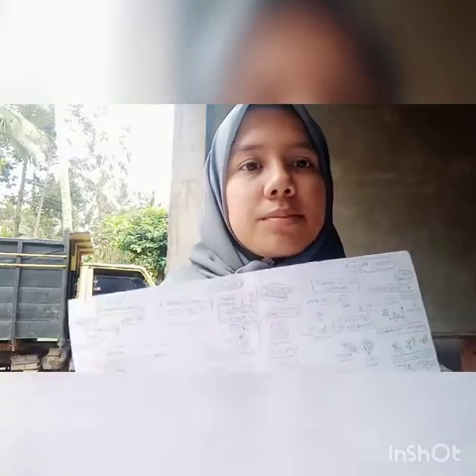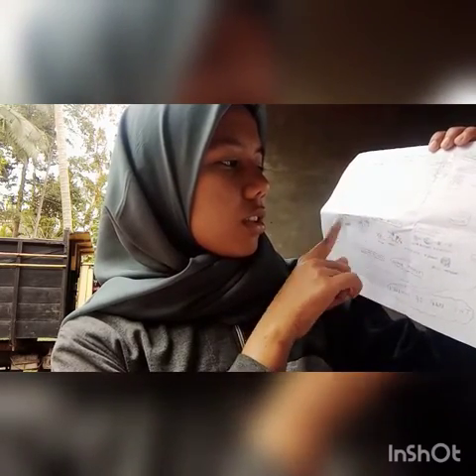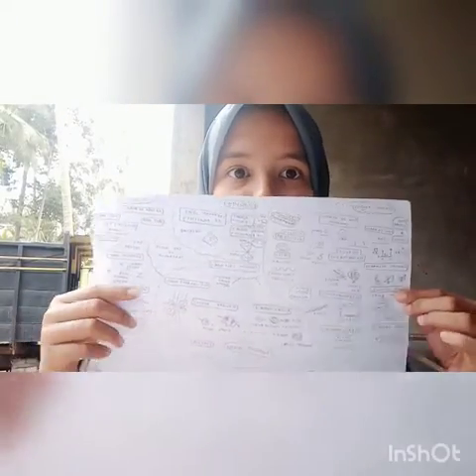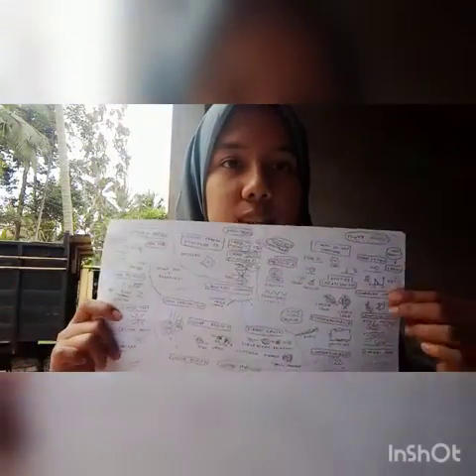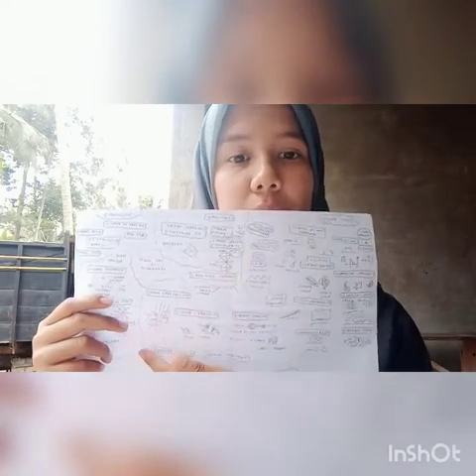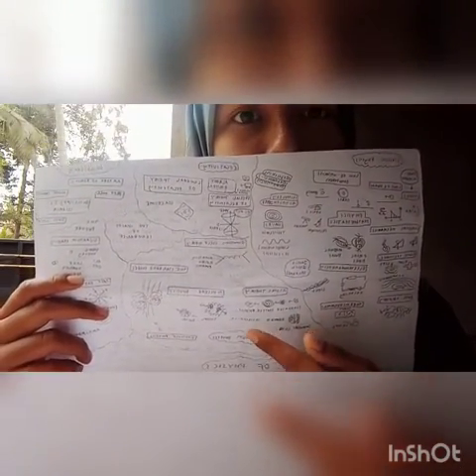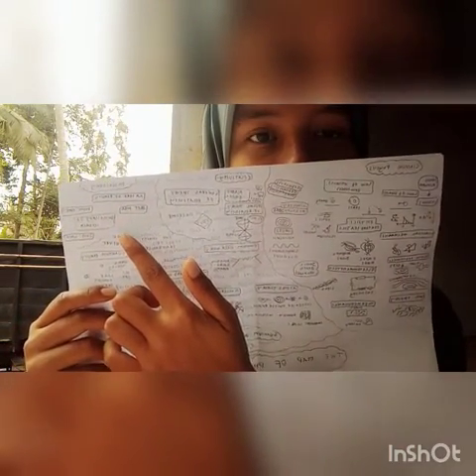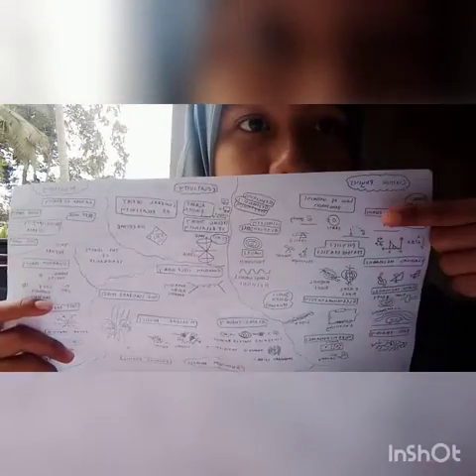Tugas Akhir Bahasa Inggris Untuk Fisika "Map Of Physics"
Assalamualaikum wr.wb
Perkenalan nama saya :
Vini Oktavia
Nim: 19034093
Jurusan : Fisika NK
Mata Kuliah : Bahasa Inggris Untuk Fisika

Di video kali ini saya akan menjelas kan materi berupa main map yaitu " map of physics".
Terima Kasih ❤️❤️
Assalamualaikum wr.wb